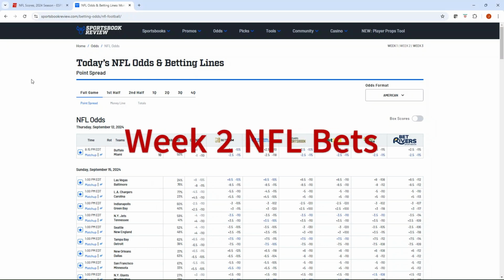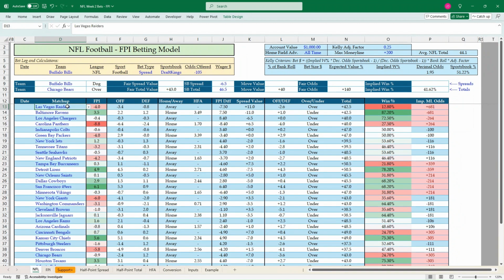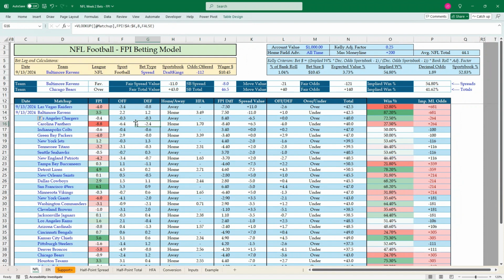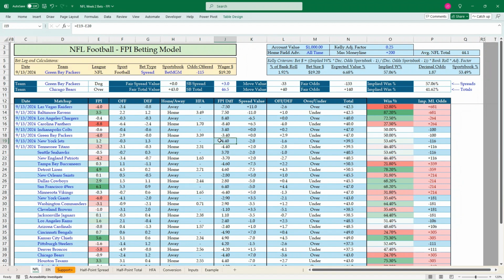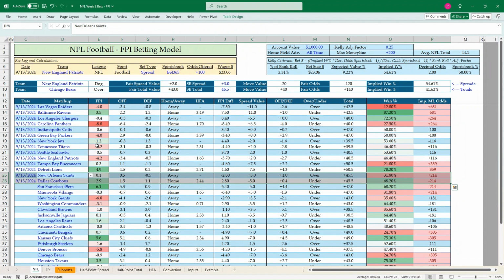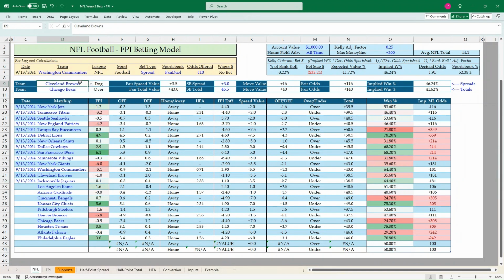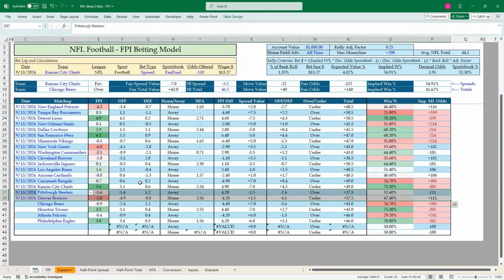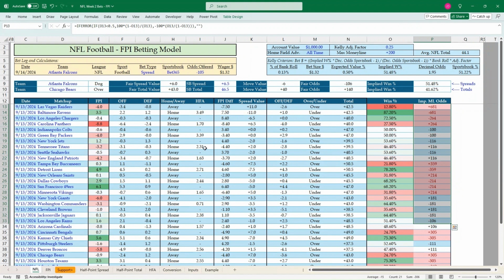NFL Week 2 2024 | ESPN FPI +EV Bets | Complete Walkthrough with Bets and Optimal Wager Amount!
In this video, I am going to show you how to easily update and use an Excel based NFL Football sports betting model. This model will identify positive expected value sports bets. Within the model I will show you how to refresh the latest Football Power Index values from ESPN into Excel to make updating the model extremely fast and simple. The model will utilize the Kelly Criterion formula to calculate the optimal bet size for each positive expected value betting opportunity. Dynamic Half-Point Spread and Total logic in the model allows you to line shop across multiple values. Utilize this model and bet examples to place positive expected value bets for Week 2 of the 2024 NFL Football season!

***Timestamps***
0:00 Introduction and Overview
0:36 ESPN Football Power Index (FPI) Data with Power Query
1:30 Updating Model and Week 2 Matchups
3:13 Free Sportsbook Line Shopping Resource
4:00 NFL Week 2 Bet Examples
19:02 Conclusion and Final Thoughts